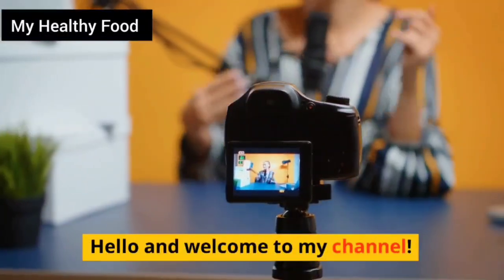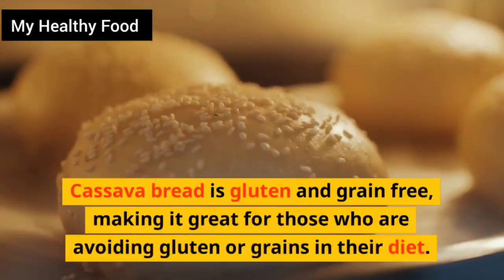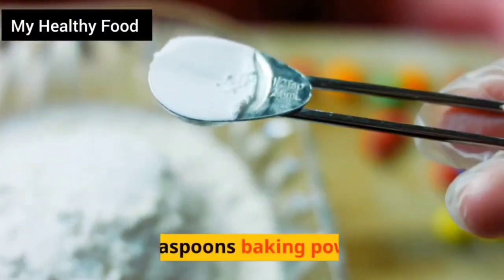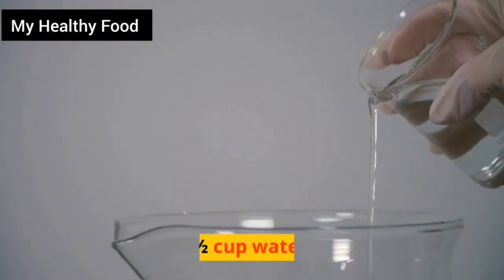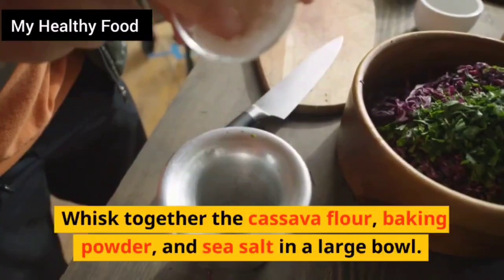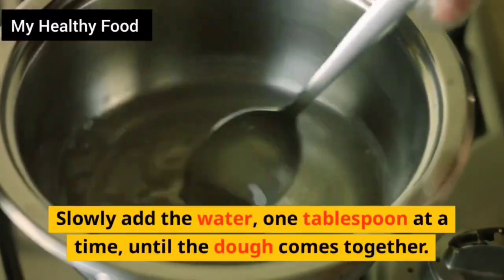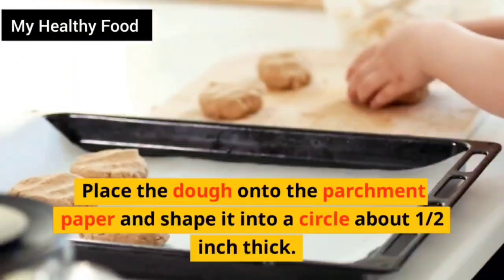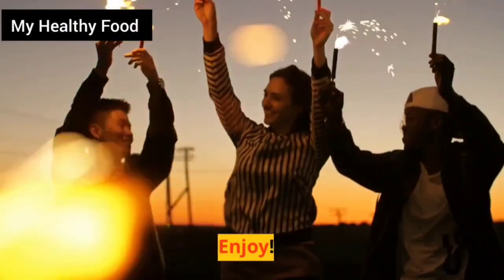Learn How to Make Delicious Gluten & Grain-Free Casava Bread!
How to make delicious and healthy cassava bread.

Cassava bread is gluten and grain free, making it great for those who are avoiding gluten or grains in their diet. Let's get started!

Ingredients:
2 cups cassava flour
2 teaspoons baking powder
1 teaspoon sea salt
1 tablespoon coconut oil
½ cup water

Instructions:
1. Preheat your oven to 350°F and line a baking sheet with parchment paper.

2. In a large bowl, whisk together the cassava flour, baking powder, and sea salt.

3. Add the coconut oil and mix until it forms small crumbs.

4. Slowly add the water, one tablespoon at a time, until the dough comes together.

5. Place the dough onto the parchment paper and shape it into a circle about 1/2 inch thick.

6. Bake for 25-30 minutes, or until golden brown.

7. Allow the bread to cool before slicing.